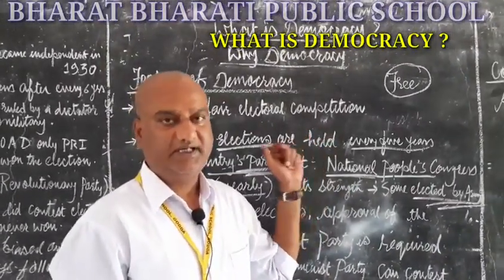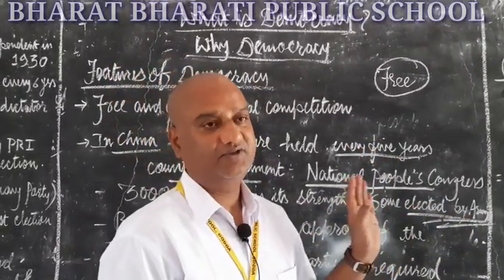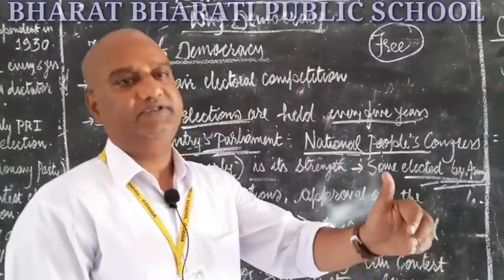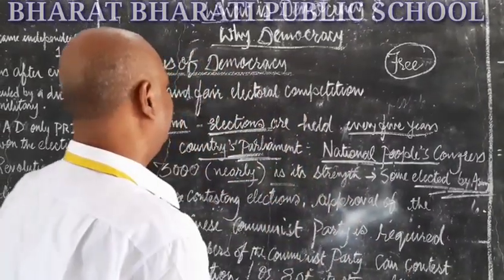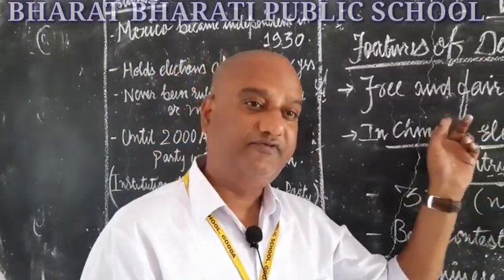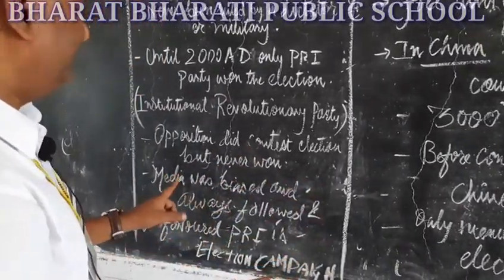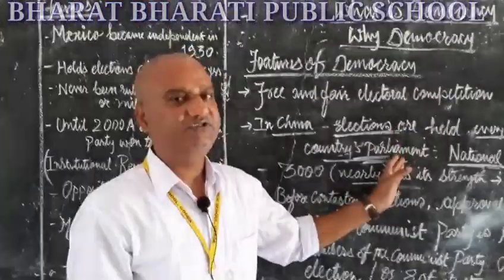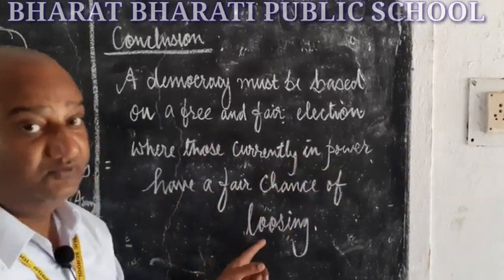A topic of political science DEMOCRACY for class 9 part 2